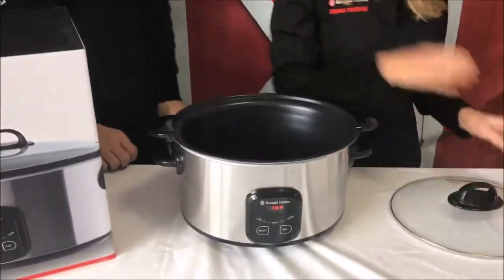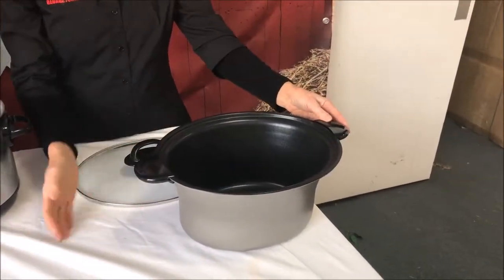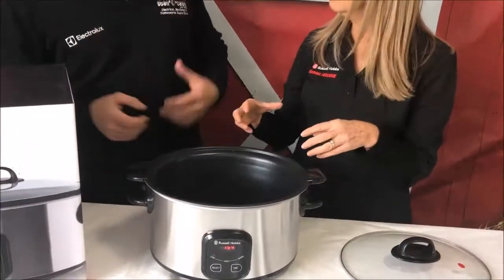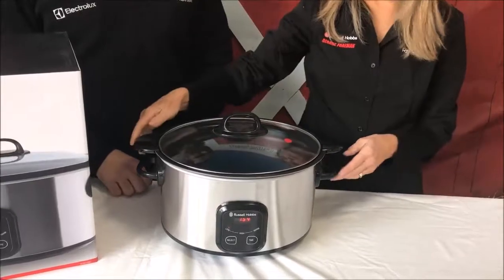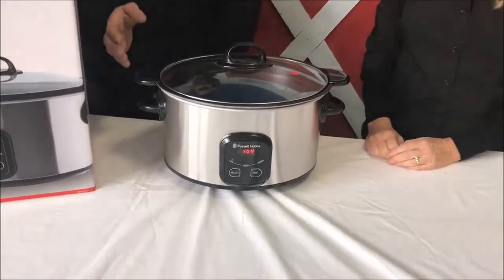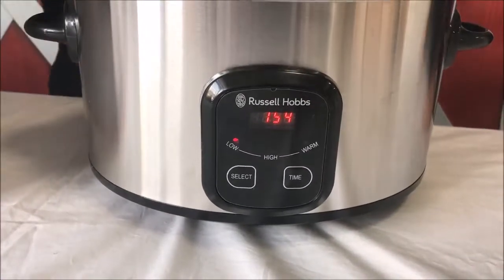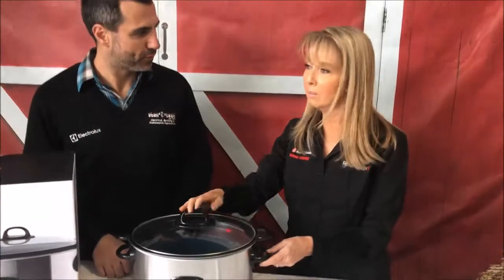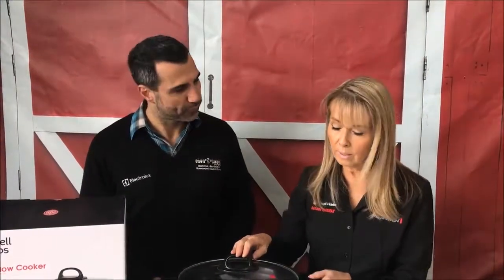Russell Hobbs RHSC650 Searing Slow Cooker | Product Review | Stan Cash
Features

- 6L capacity
- Stove-top searing
- High, low & warm settings
- Digital controls
- Timer
- Removable non-stick pot
- Glass lid